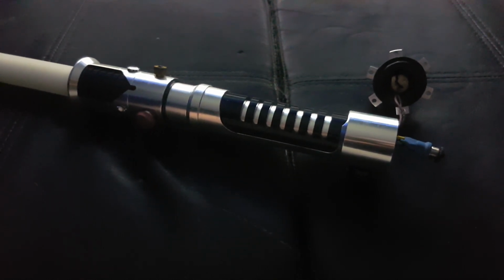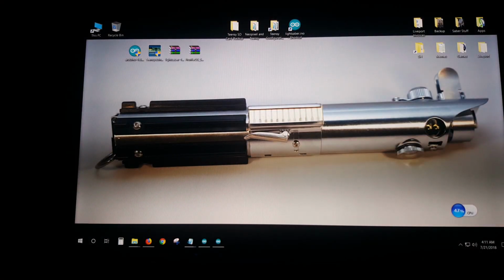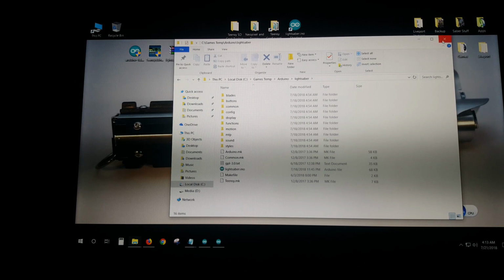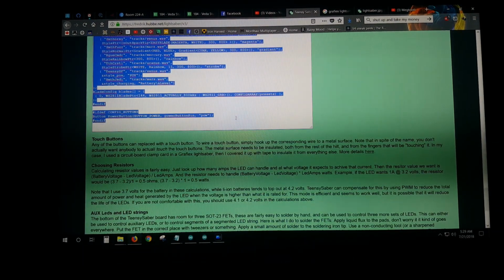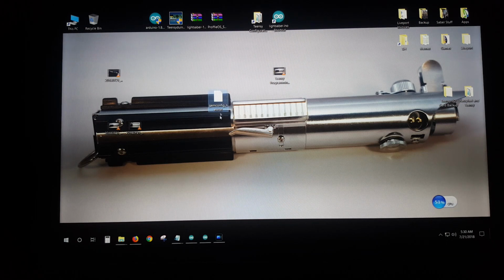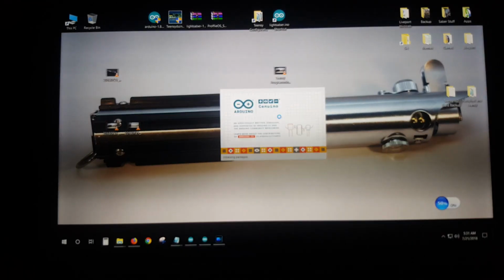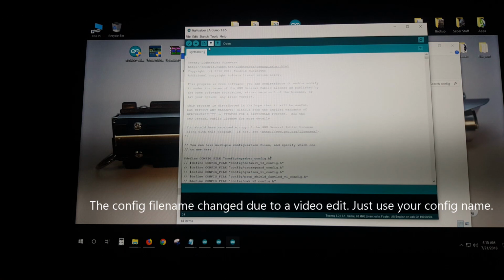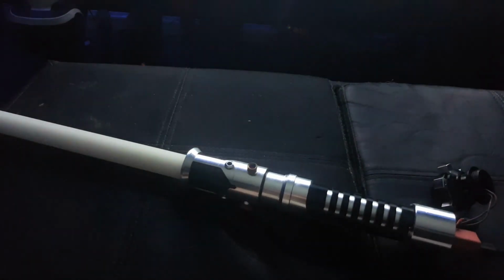GEM Saber Creations TeensySaber Quick Start Instructions for Dummies (like me).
This video will get you up and running regarding programming of the amazing Teensy Saber board. It's not as difficult as people think. For a much more detailed instruction video, search for Megatooth Sith Sabers page on Youtube. He goes into ALL of the details. This is for people who just want to get up and running as quickly as possible.